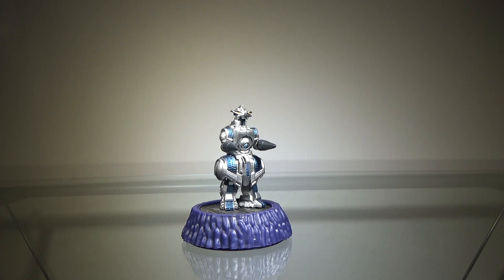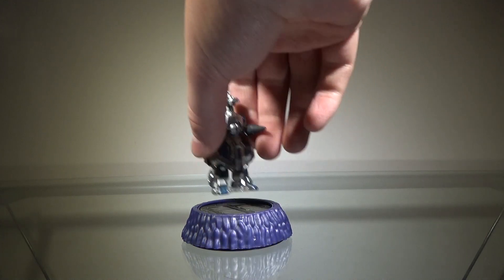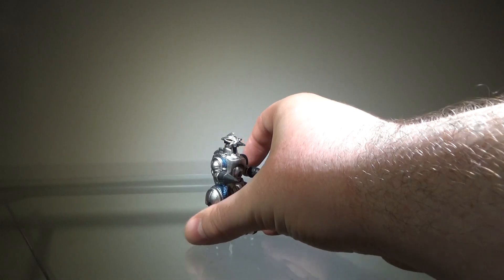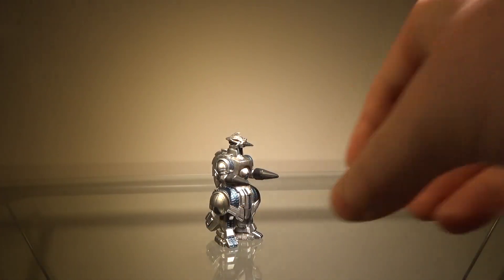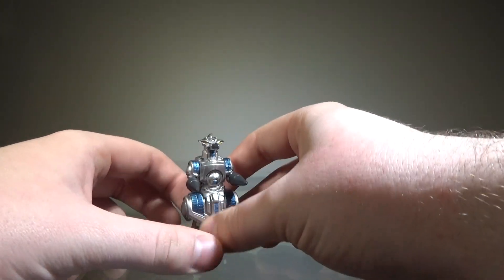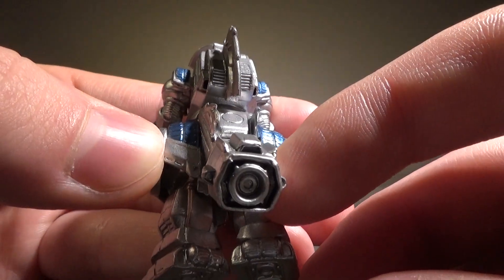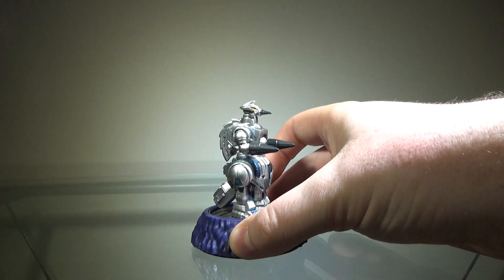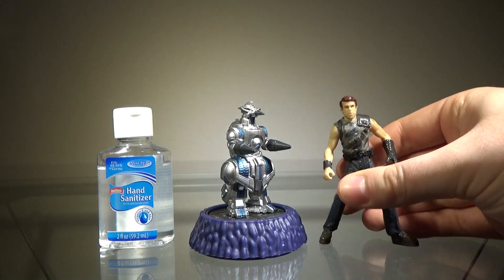Godzilla High Grade Gashapon Diorama Moguera Review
Today I will review the Godzilla High Grade Gashapon Diorama Moguera.

Hashtags